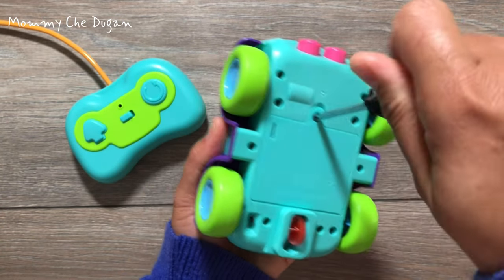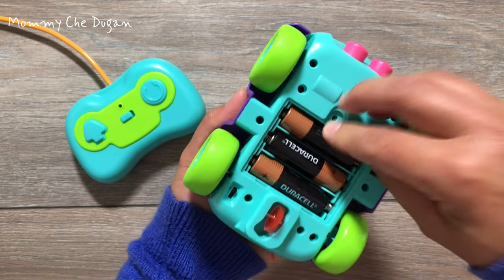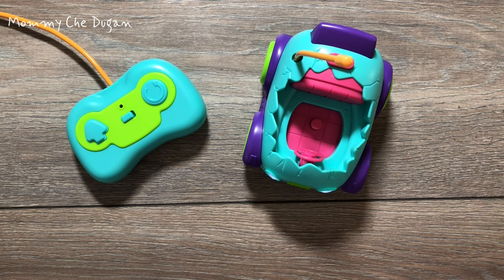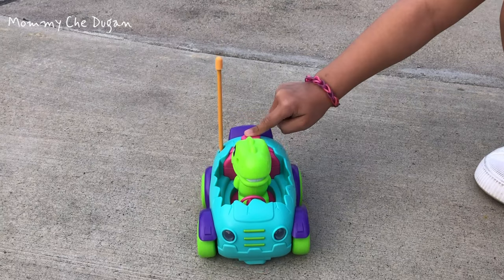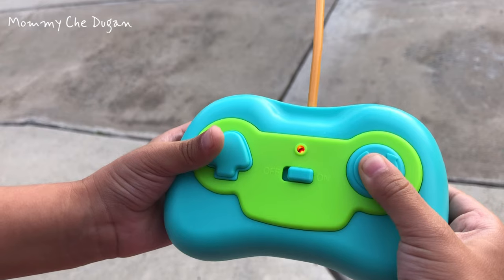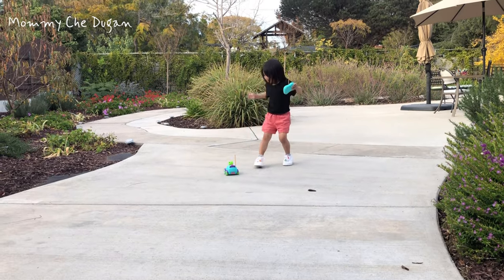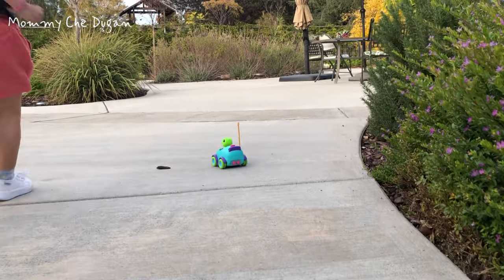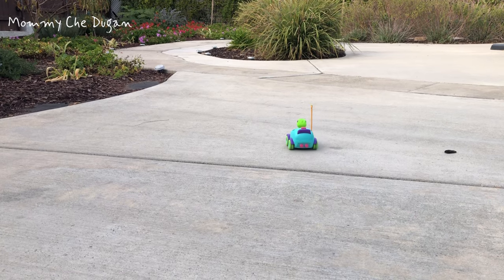Nueplay Remote Control Car for Toddler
Nueplay Remote Control Car for Toddler Age 2 3 4 5, Electric RC Car Toys with Light & Music, Toddler Toys, Race Car Vehicles, Horse Figures Truck

Adorable Shape Cartoon Remote Control Car】The remote control car set included an adorable egg shaped car and a removable action figure with 3 fun musics and flashing headlights. Made from high-quality material, smooth round edges and burr-free, durable and safe enough for baby to operate.
【Easy To Control】The cars are easy to control through 2 big directional buttons to move forward and backward. 3 fun musics can be change or pause by pressing the music button.The toddler remote control car requires 3 AA batteries and the remote control requires 2 AA batteries（not included）. Place the batteries in both vehicles and controllers and watch your toddlers have endless fun.
【Early Educational RC Cars】Bright colors and eye-catching look, easy to attract baby’s attention. Driving through the ground, stimulate baby's infinite imagination. Due to the Easy operation，the remote control toy helps exercise baby's finger dexterity, fine motor skills, hand-eye coordination and logical thinking. Interesting music and sound effects help to stimulate the baby's musical awareness and develop the baby's hearing.
【Independent Frequencies】Using independent frequencies, allows multiple cars to race together at the same time without any interference. Creates more joys for multiple players.It’s a good choice to enhance the emotional communication between parent-child. With an intelligent design, the remote control car will enter standby mode if it stops working for 10 minutes. The car restarts working through only one touch of any button on the car.
【Ideal Gifts For Kids】Most boys and girls are lovers of horse toys and cars, and this toy combines two types to meet the needs of kids. This remote control car is a great gift